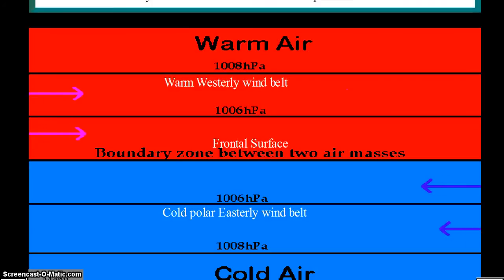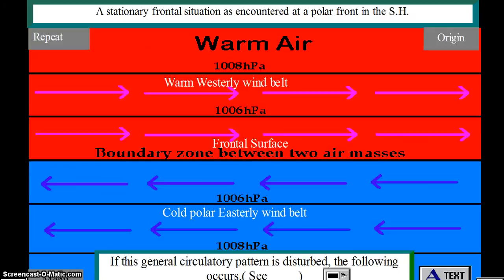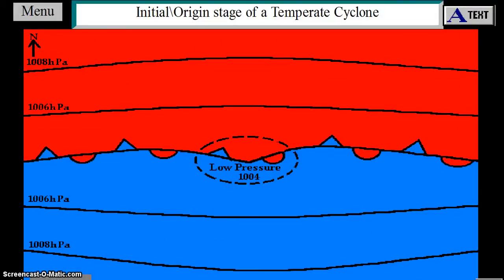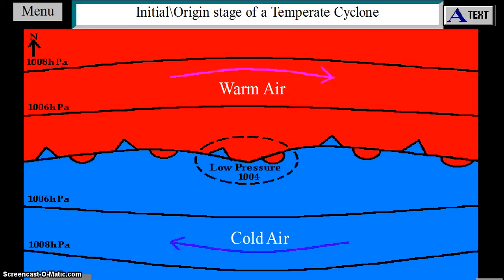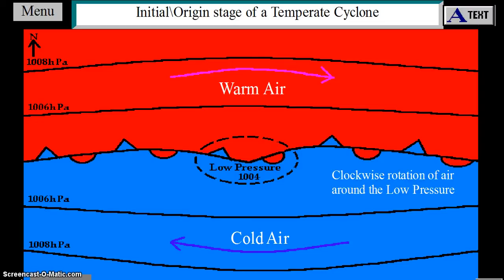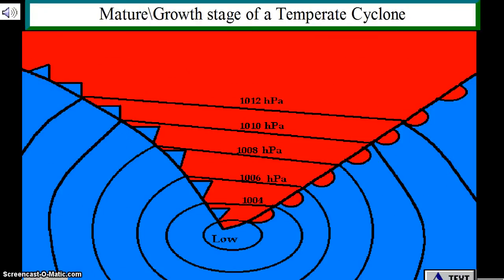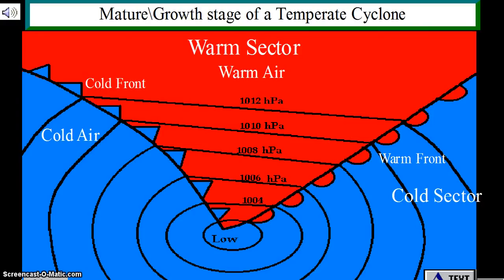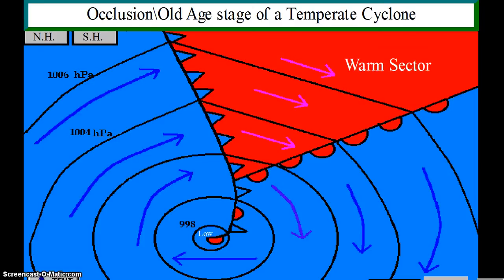Temperate Cyclones Origin